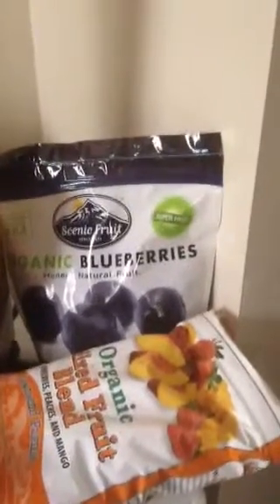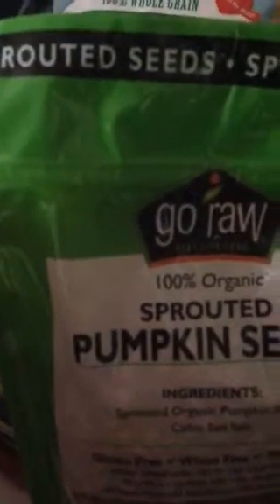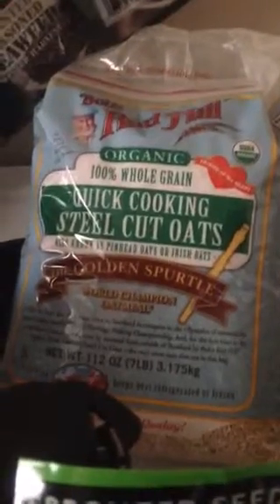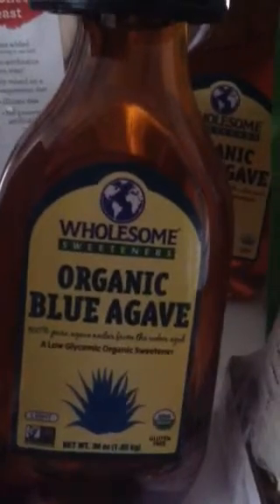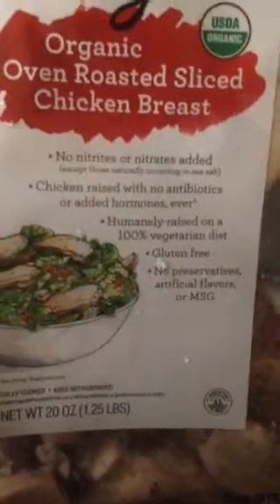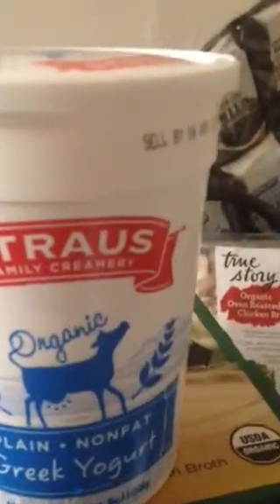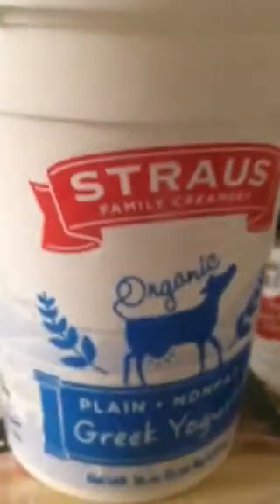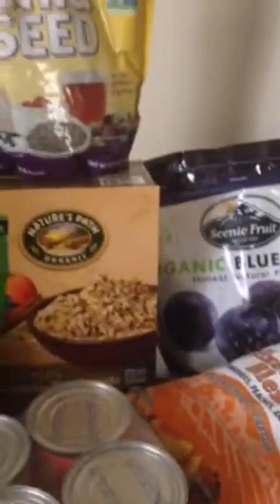TeamFit Costco Food Tour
Organic food tour of items found at my local Costco